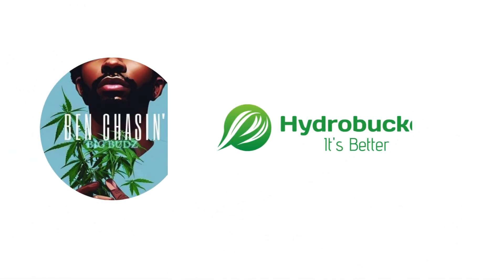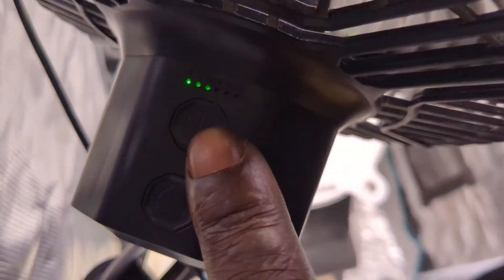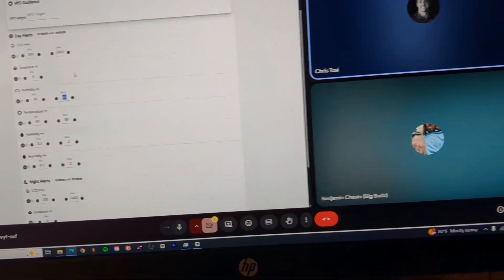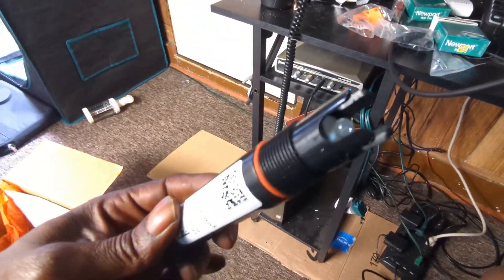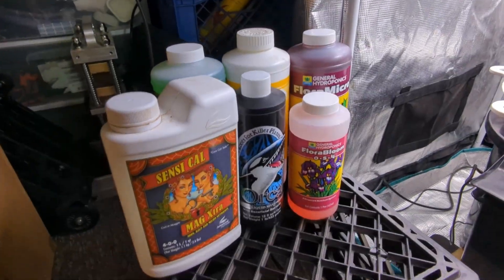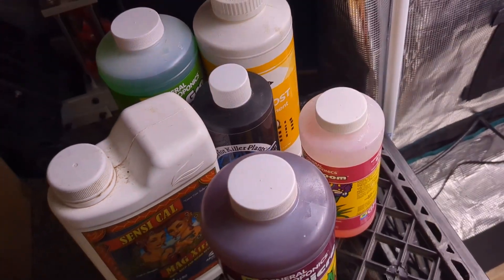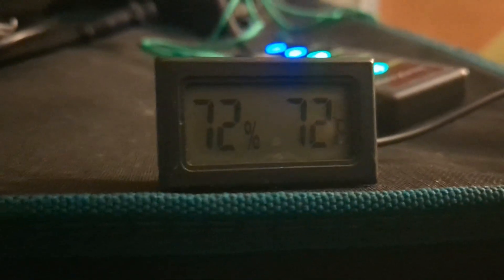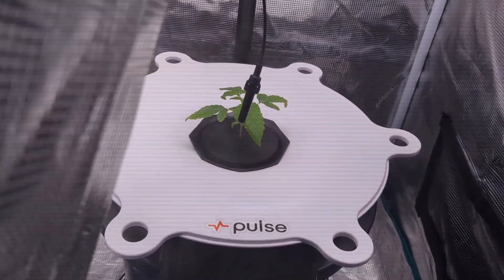Unlocking Full DWC Control: HydroBucket & Pulse Res Kit in Action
w/ Air Pump Bundle

✅ PULSE GROW RES KIT
Live pH, EC, and temp data straight to your phone.

This isn’t just another DWC setup—it’s a dialed-in hydro system built for precision. In this episode, I walk through how I use the Pulse Res Kit alongside the HydroBucket to monitor everything in real time, reduce stress, and stay ahead of potential issues.

This grow is happening in a Mars Hydro 2x2 tent under a MetryGrow 100W light, paired with a Vivosun clip fan and a simple hygrometer. But the real focus is on automation, awareness, and control—all made possible with tools that talk to each other.

Whether you're scaling up your grow or finally committing to data-driven DWC, this combo is a must-watch. Download free non-exclusive beats for your YouTube videos, songs, and creative projects. Each beat includes a license and high-quality audio files, with UTF Media Co. handling all YouTube monetization through Content ID so you can create without worry